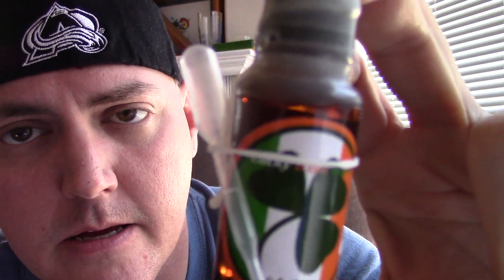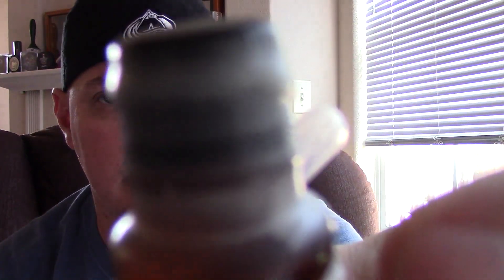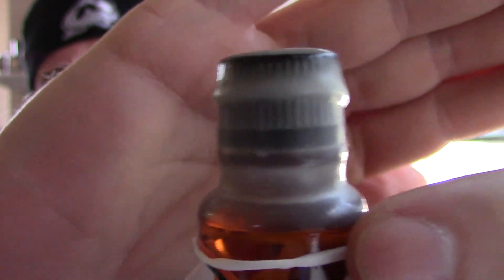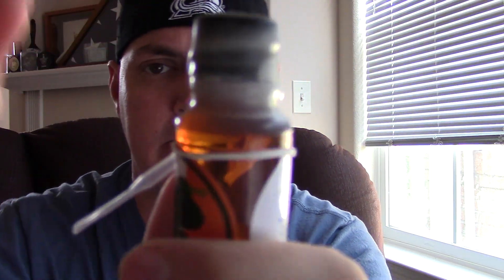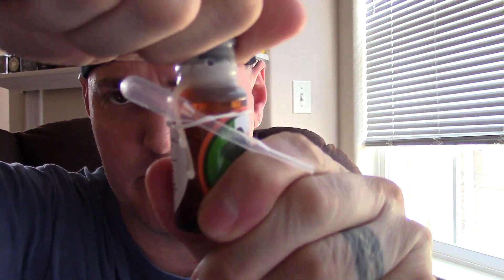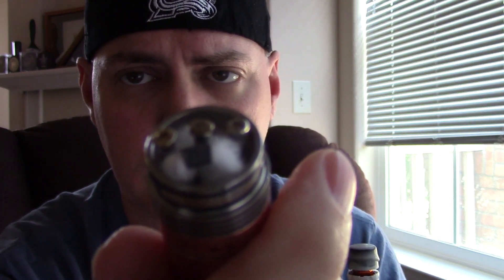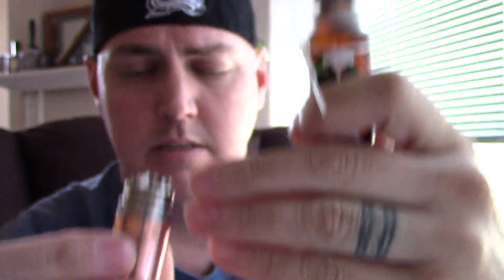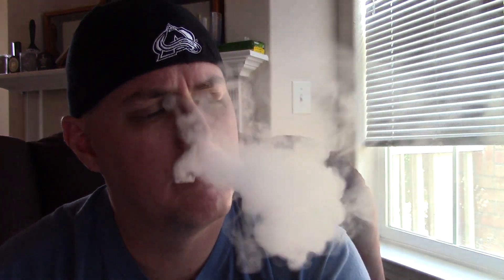Lucky Irish Vapor - Irish Cream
Here is a review of Lucky Irish Vapor's - Irish Cream. I thought this e-liquid was very tasty, I had never had an Irish Cream vape before this one, and I have to admit that I was not disappointed with this e-liquid.

Thank you very much for watching my videos! Dan 'Brutal Vaper'

(check out the pictures of my Vape Stands, HUGE is going to be posted today)